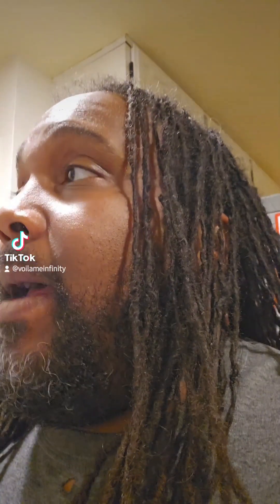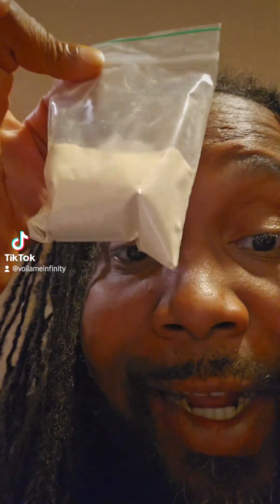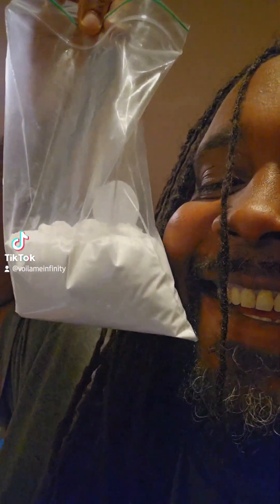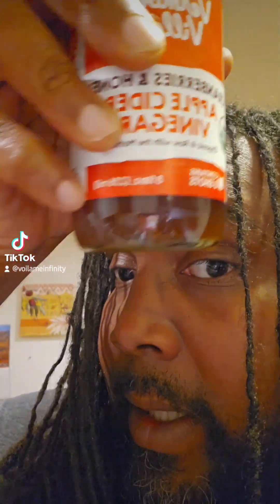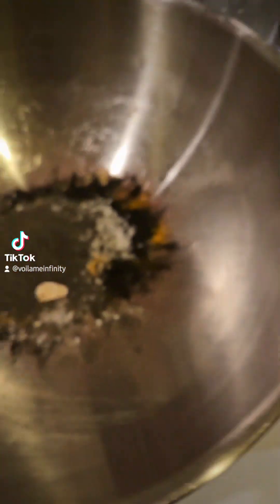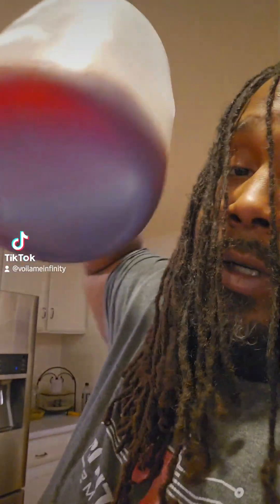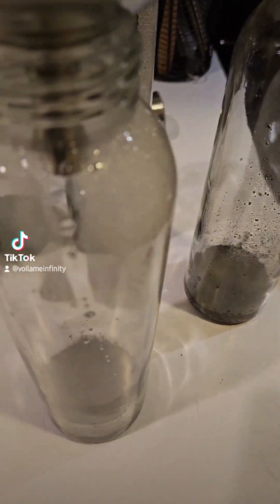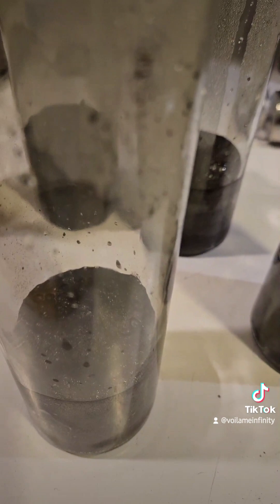Superpower water recipe!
Here is the recipe for the water:

(You can adjust measurements to your taste)

Beet Root Powder
Spiralina
Ashwahganda Powder
Clove powder
Chlorella
Activated charcoal
Baking soda
Tumeric
Cinnamon (Ground or sticks)
Celtic Sea Salt
Black Cumin Powder
Apple Cider Vinegar (With Mother)
Hibiscus Tea

You can add lemon or fruit, have it hot or cold, and it's good for a fast.

This is super great for your body!